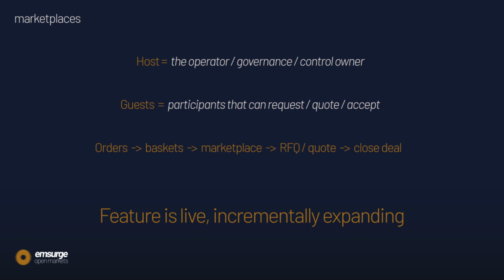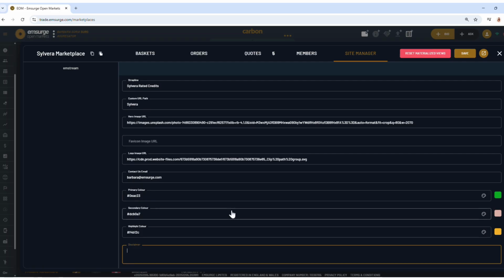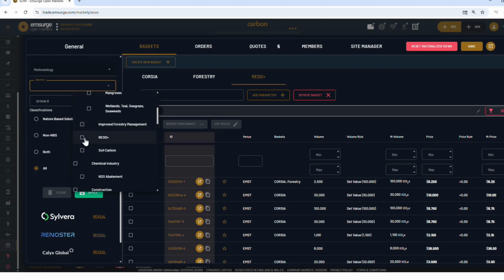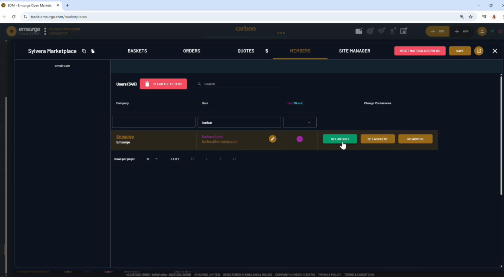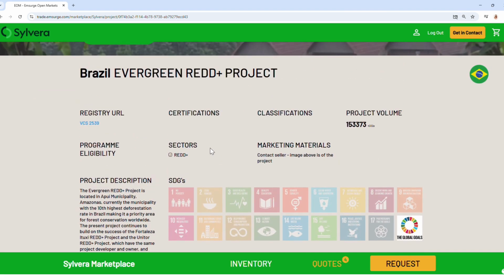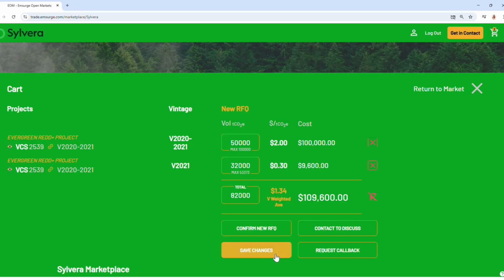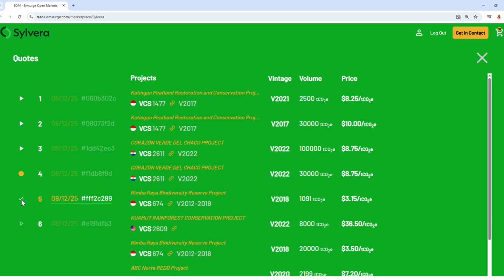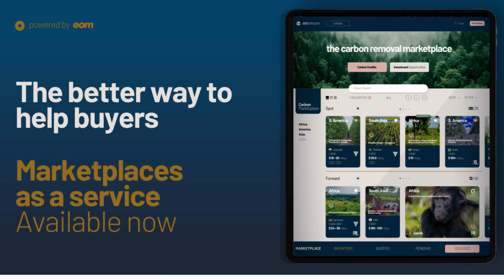EOM Marketplaces - Tutorial - Sylvera